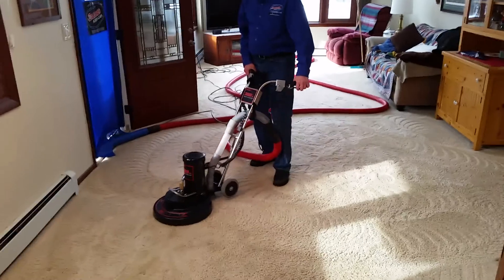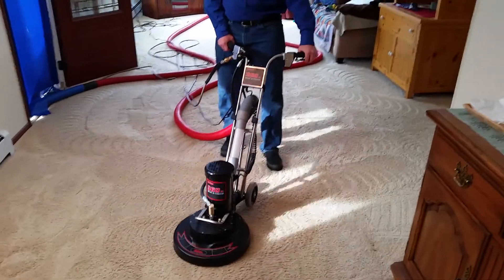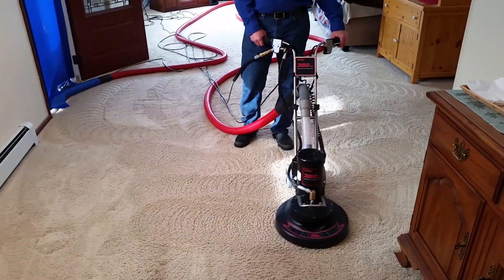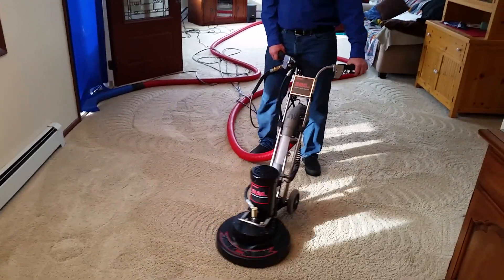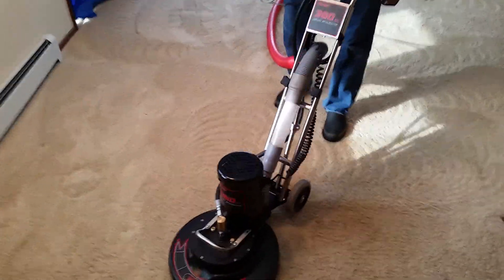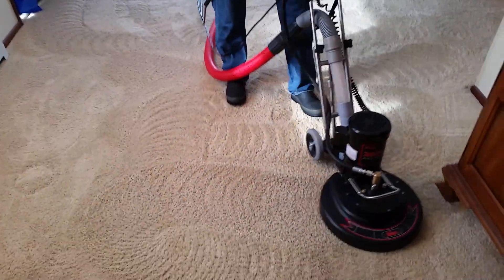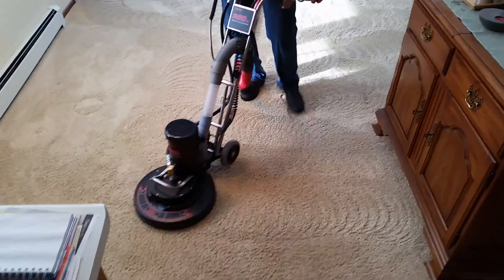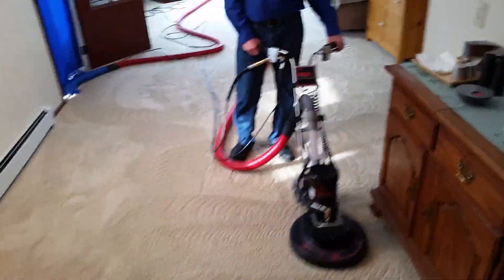Fluff and clean with the Rotovac 360 XL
Fluff and clean with the Rotovac 360 XL. Sprayed the prespray and let the XL Do the agitation and cleaning all at once. Hooked up to our Butler High Heat truckmounts